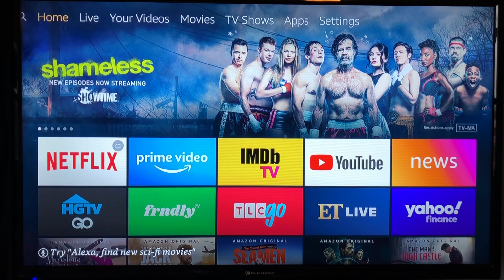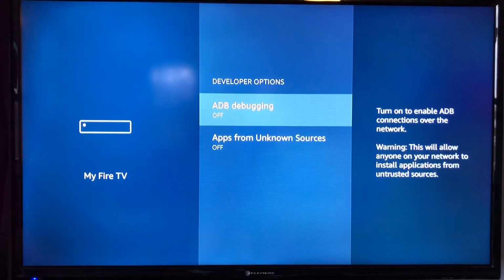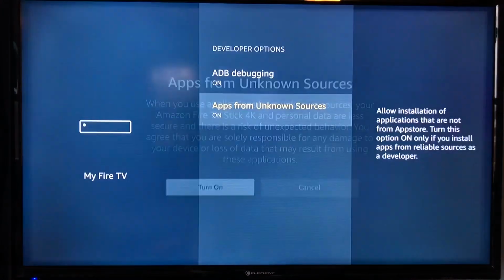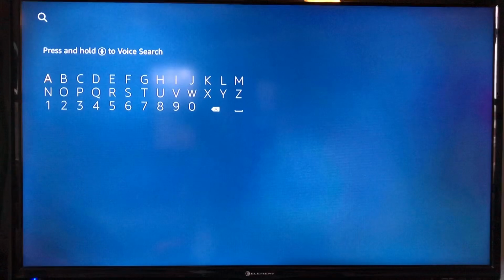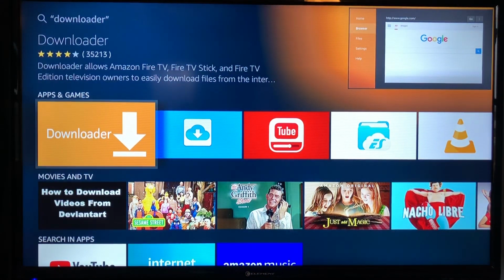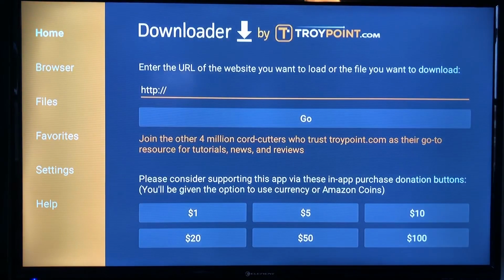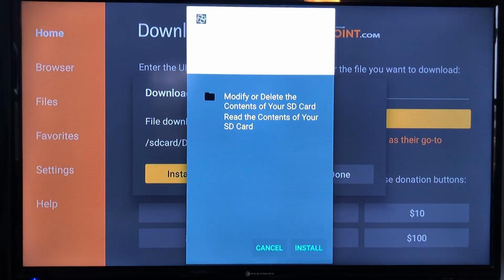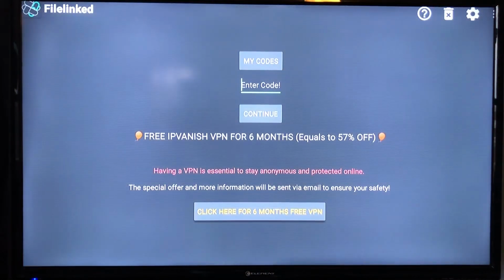Downloader & Filelinked Install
Downloader & Filelinked Installation Steps:

Step 1:  Click Settings
      — Scroll over to “My Fire TV” click on it
      — Select Developer Options
      — Enable/Turn on “ADB Debugging” & “Apps from unknown sources”
      — Hit Home Button

Step 2:  Click Search Icon & Type or Say Downloader

Step 3:  Click on Downloader

Step 5:  Click Open, then click OK

               — Click Go
               — Click Install
               — Click Open to open filelinked

Step 7:  Enter Filelinked code provided by me to install LiveTV App